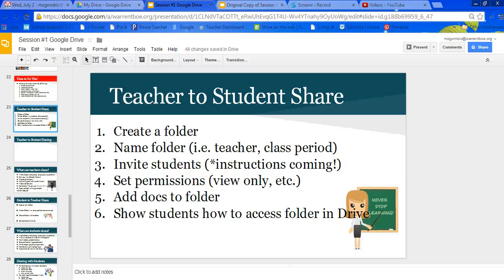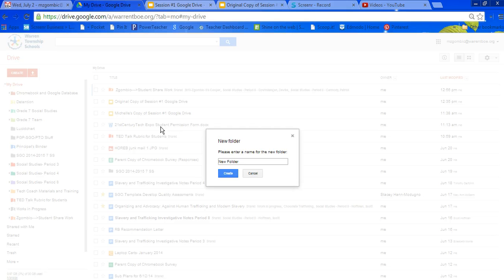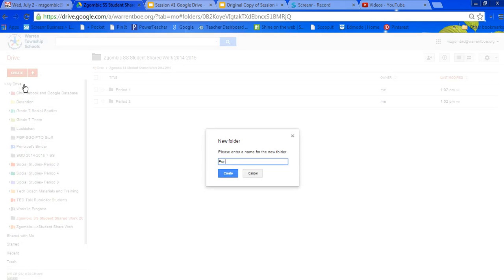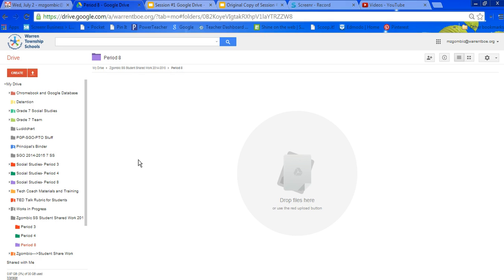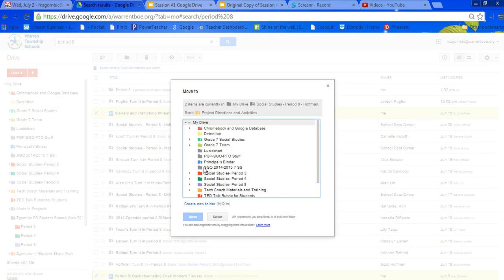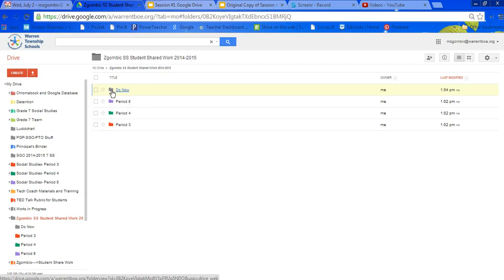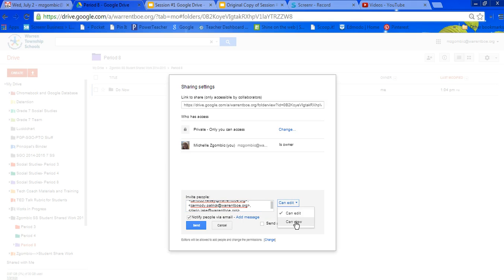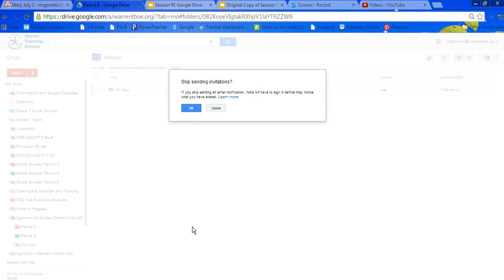Google Drive- Teacher to Student Share